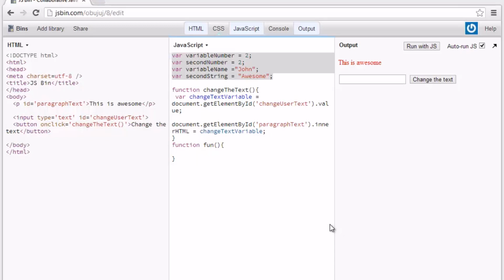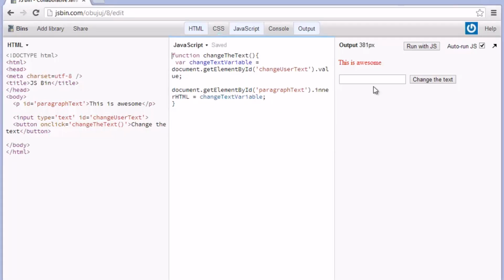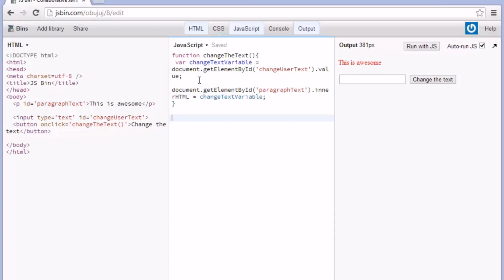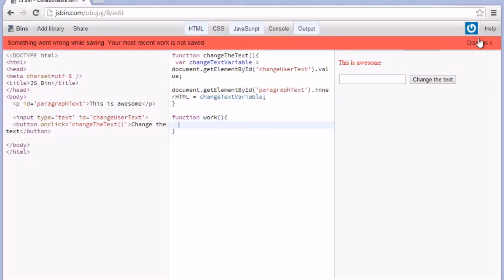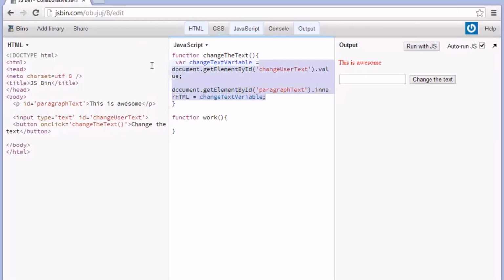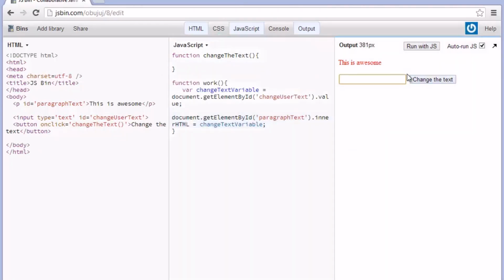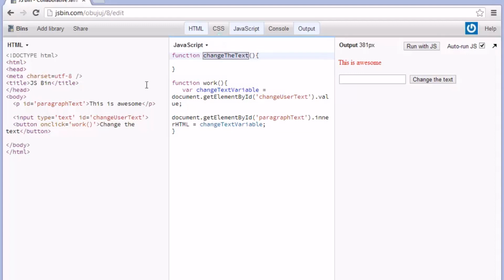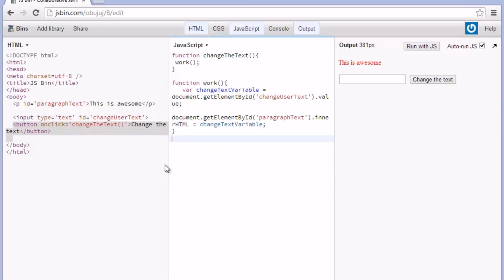Calling functions with functions ( Part -11 )